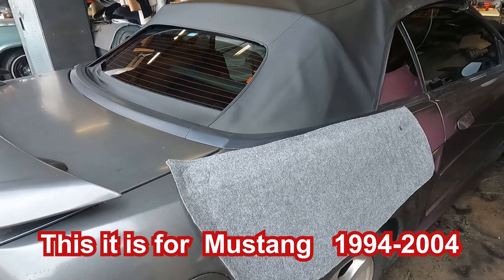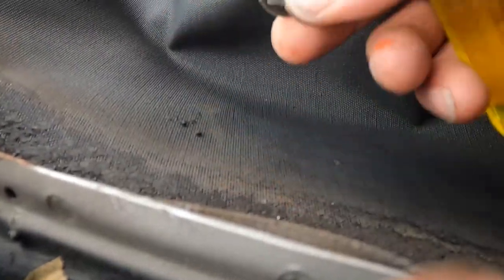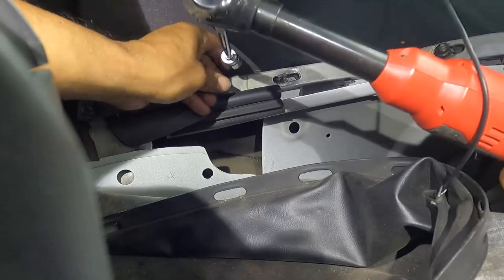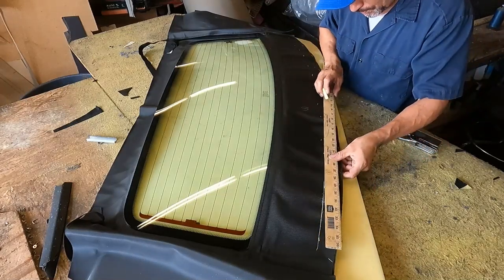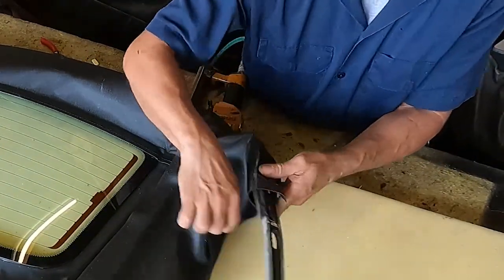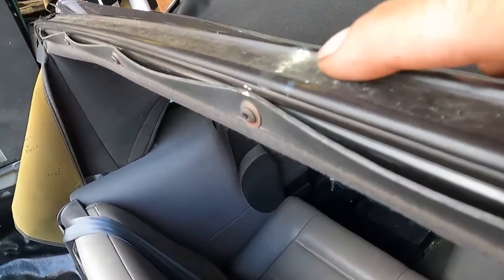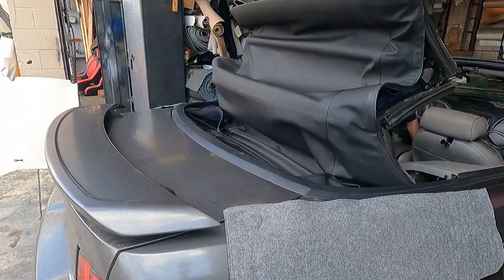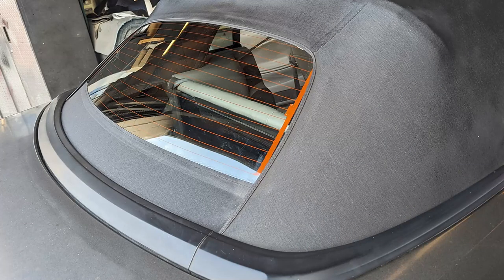How you can Replace a Mustang convertible Rear Window DIY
In this video,  I show you how you can learn  upholstery in an easy way

How you can Replace a Mustang convertible Rear Window

Atentamente: MECA Upholstery Tips instal a convertible top rear window instalar capota install convertible top mustang convertible top